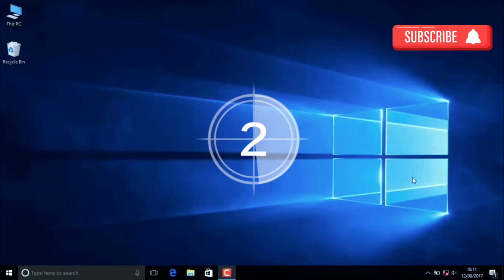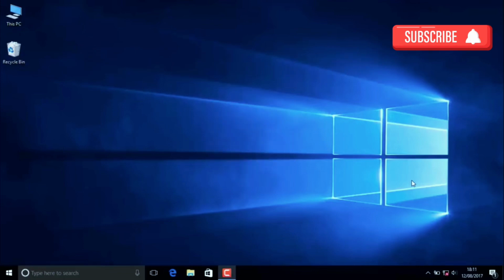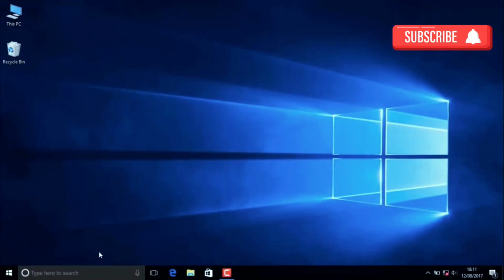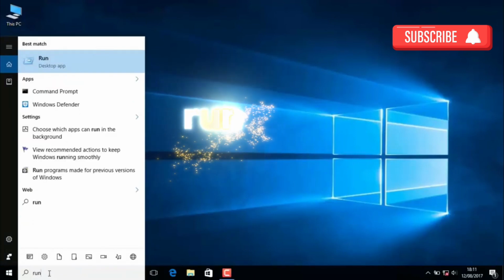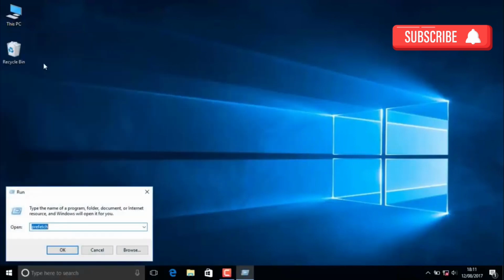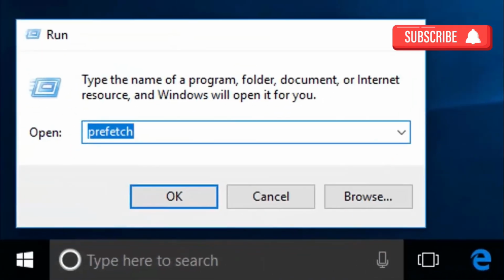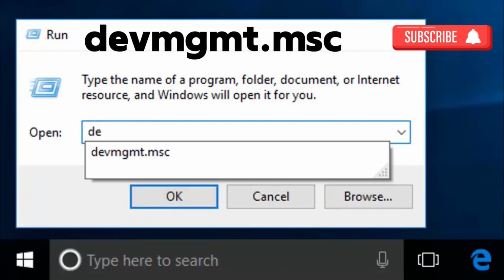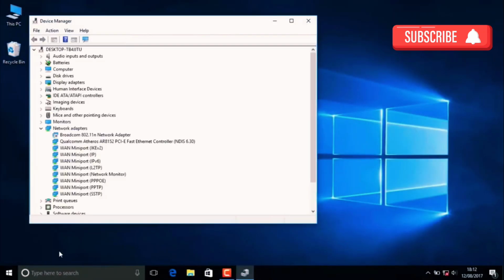Fix WiFi Connection Issues on Windows 10 Laptop | Troubleshooting Guide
🚀 Best WordPress Hosting Struggling with WiFi connection problems on your Windows 10 laptop? Don't worry, we've got you covered! In this video, we'll guide you through a step-by-step troubleshooting process to fix WiFi connectivity issues on your Windows 10 laptop. Say goodbye to frustrating connection errors and hello to seamless browsing with our comprehensive troubleshooting guide!

In this video I mention:
wifi driver windows 10 64-bit
connection issues
windows does not connect to wifi
can't connect to this network windows 11
network windows 10